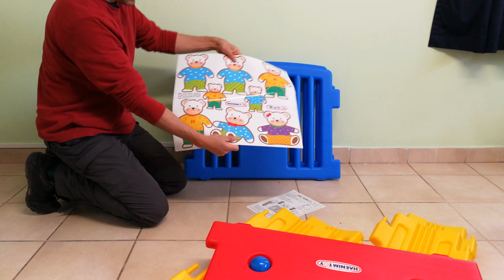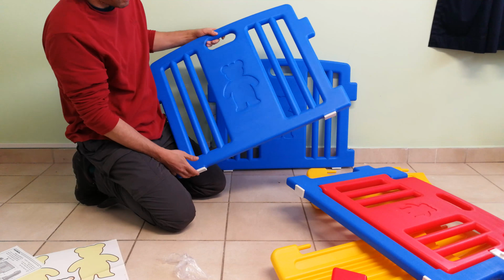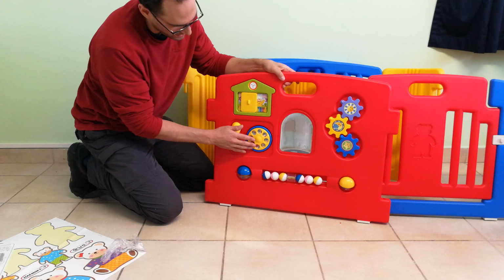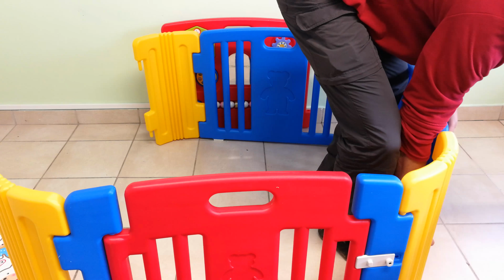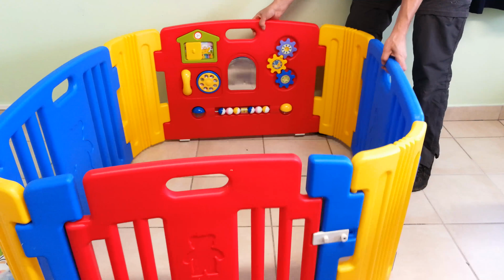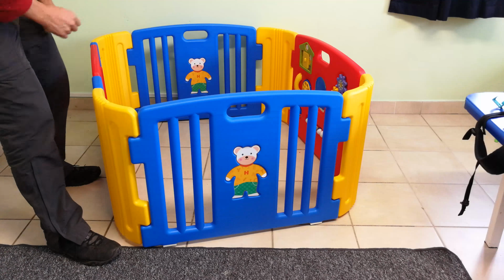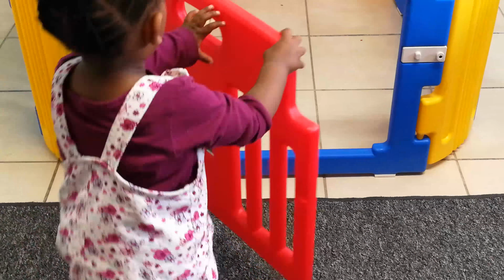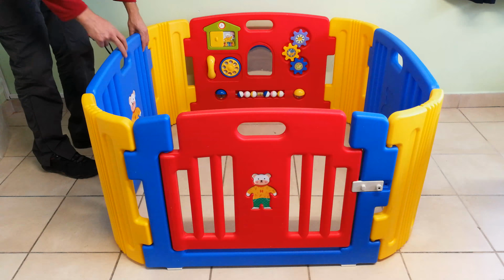Review and installation of the Haenim plastic playpen for kids.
Haenim Toy Playpen. Teddy Love Baby Playpen Playground